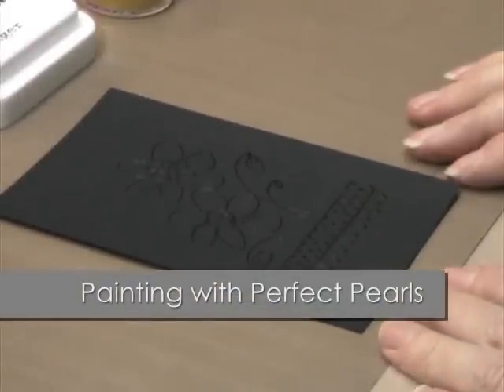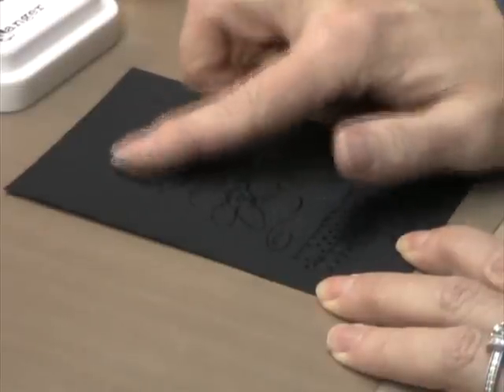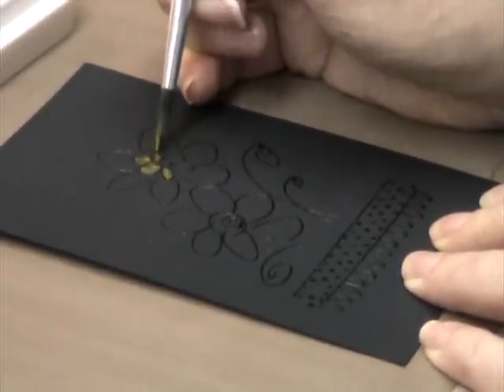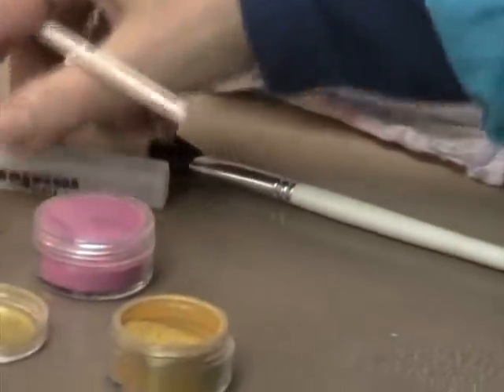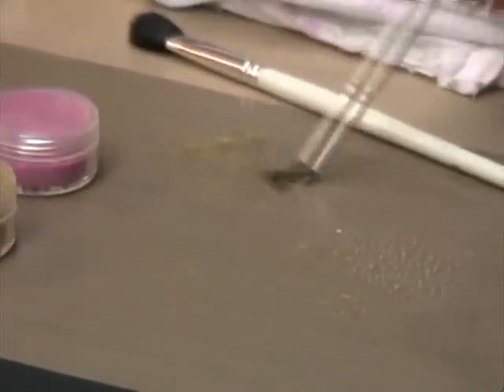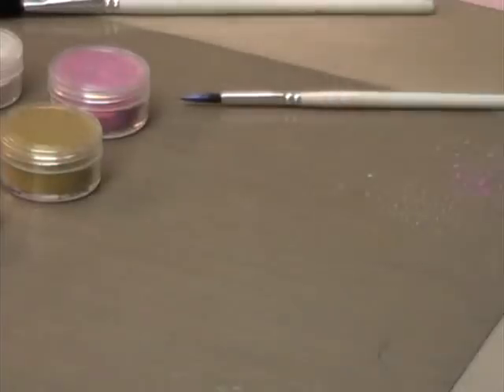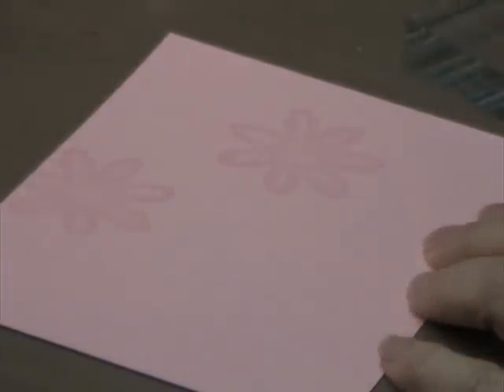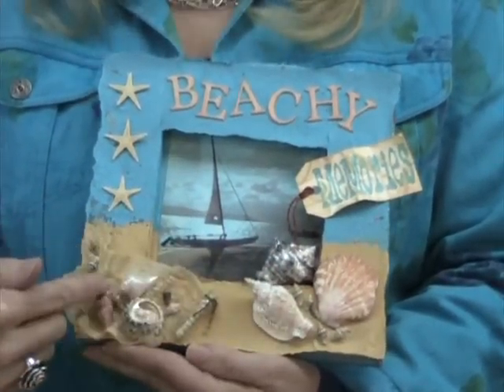Ranger's Perfect Pearls Primer-Part 2 of 2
Ranger's Marketing Director Bonnie Egenton continues the Perfect Pearls Primer by showing you how to make a shimmering pearlescent paint and how to use the Perfect Medium Ink Pad for Watermarking.